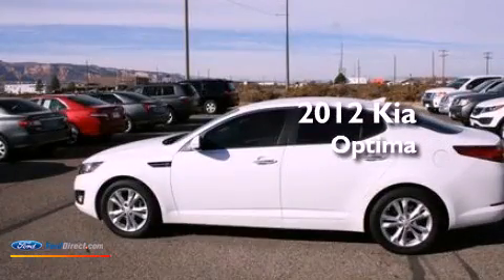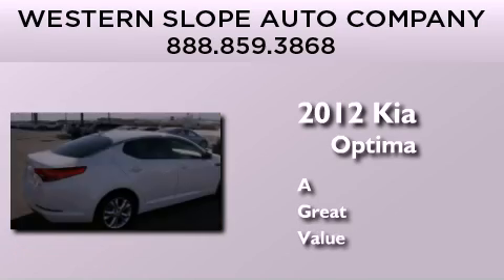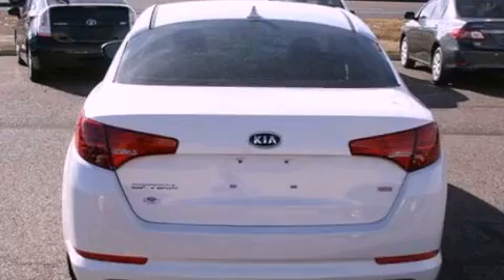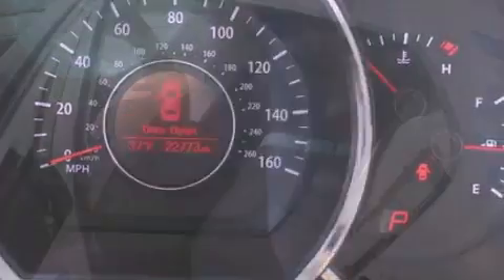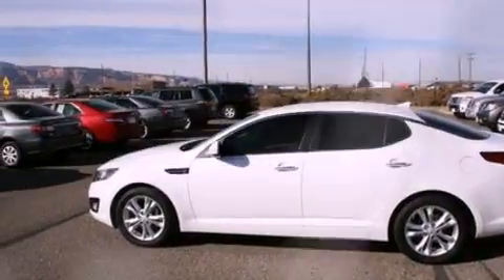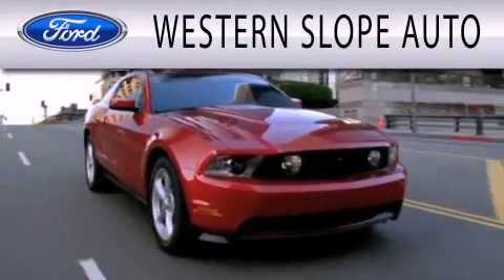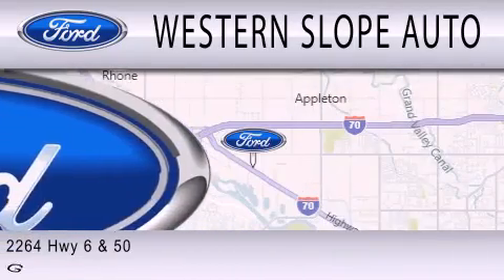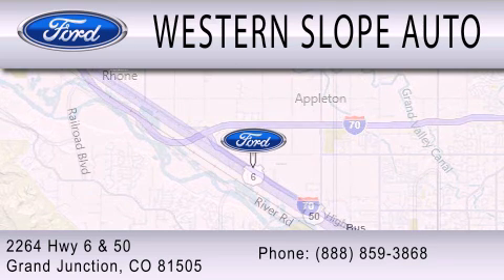Preowned 2012 KIA OPTIMA Grand Junction CO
Year : 2012
 Make : KIA
 Model : OPTIMA
 Engine : 2.4L I4 16V GDI DOHC

 Miles : 22,732

 Stock : 63264

 2264 Hwy 6 and 50